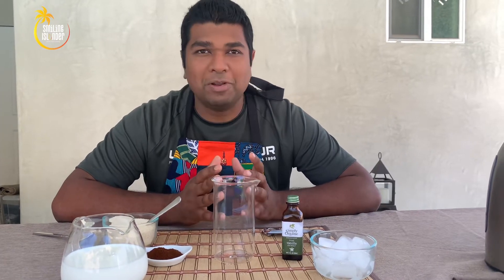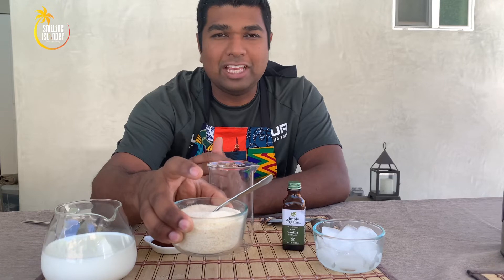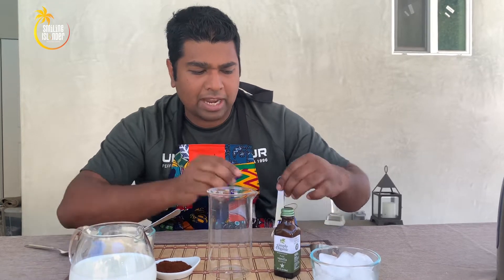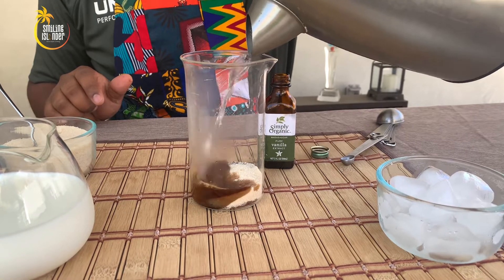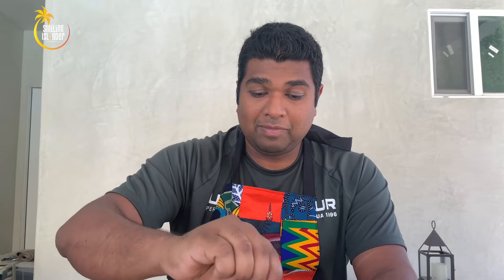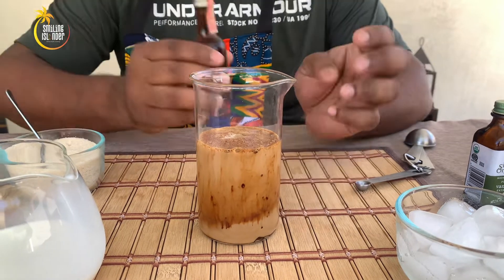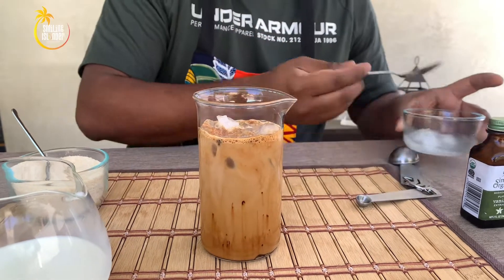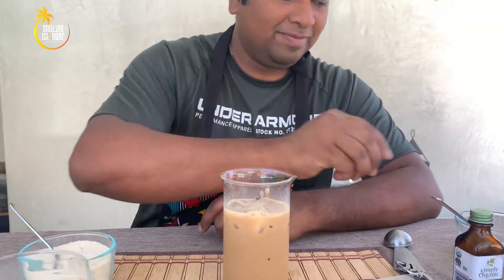Sri Lankan Iced Coffee | Easy recipe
🏝 A refreshing Lankan style Iced Coffee for those hot, summer days.

This is a staple in most Lankan parties and we usually add a splash of brandy to this recipe to enhance its flavor.